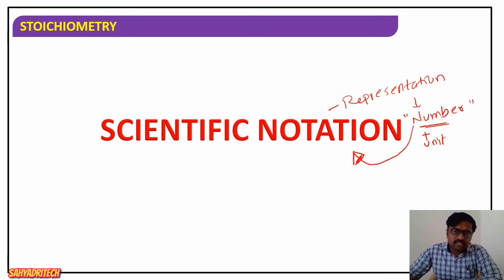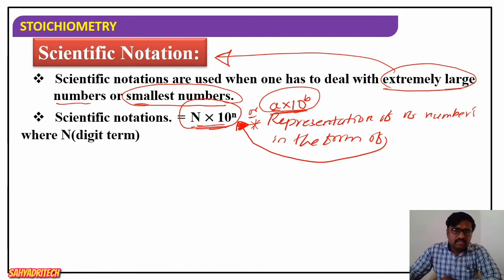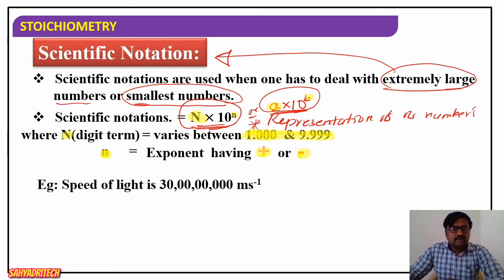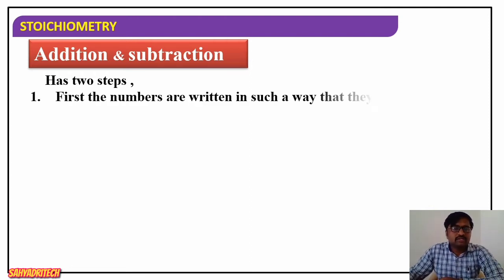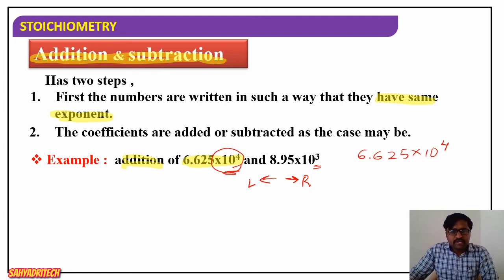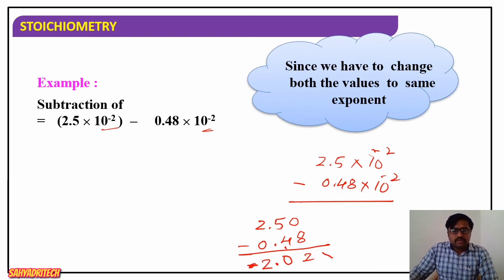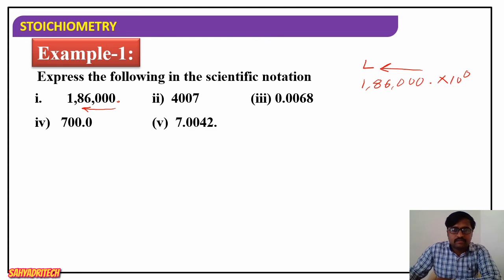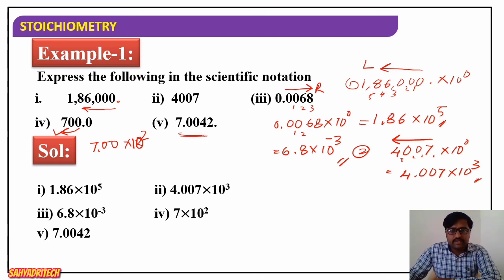L10|Scientific notation|PU1|Some basic concepts of chemistry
Prof.B.Jain|PU1|Some basic concepts of chemistry|Scientific notation.